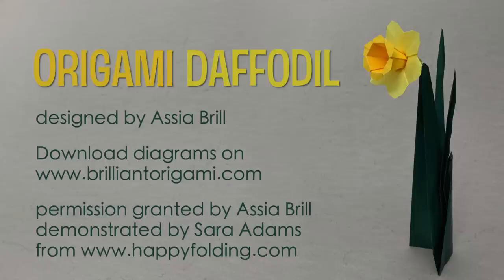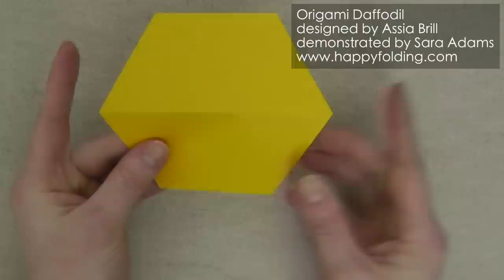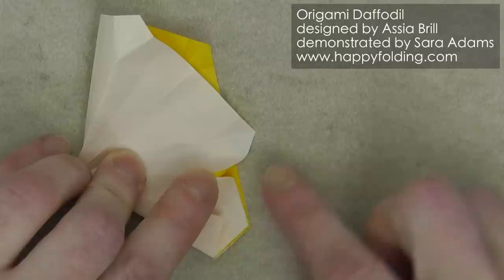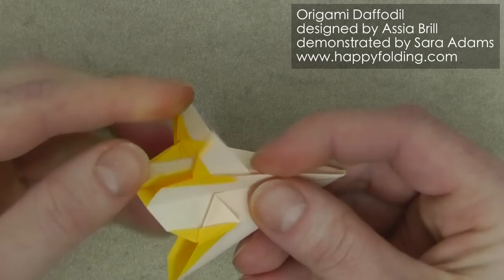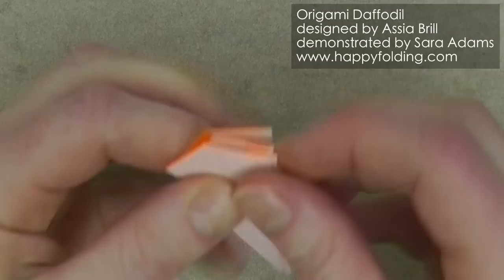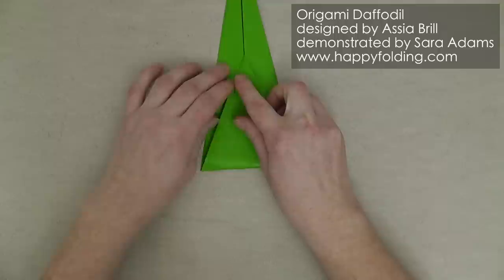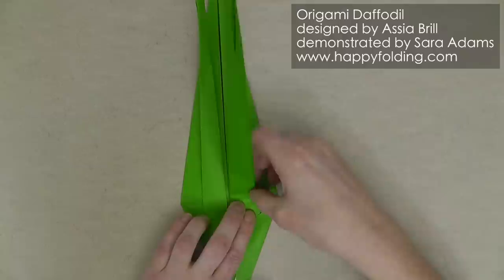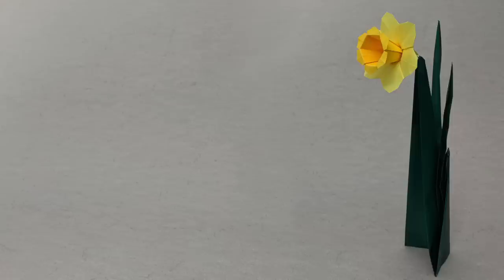Easter Origami Tutorial: Daffodil / Narcissus (Assia Brill)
Paper used in this video:
Blossom: 2 hexagons cut from 12 cm (4 3/4 in) squares,
Stem and leaves: 2 squares with a side length of 24 cm (9 1/2 in), one square cut in half diagonally

Model:
24 cm (9 1/2 in) tall, 10 cm (4 in) wide, 7 cm (2 3/4 in) deep

This video describes how to fold a fantastic origami daffodil designed by Assia Brill.
Assia kindly gave me permission to make this video accessible to you.